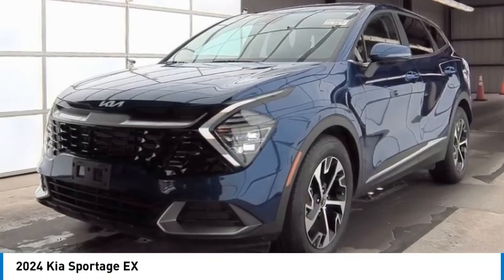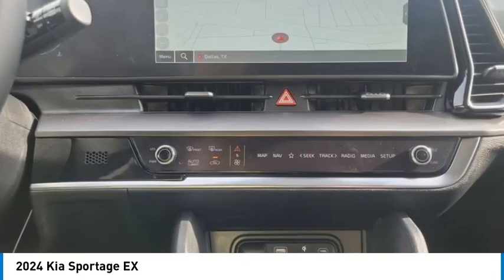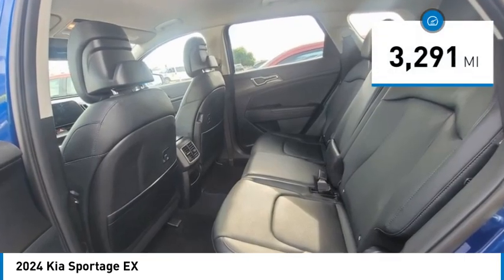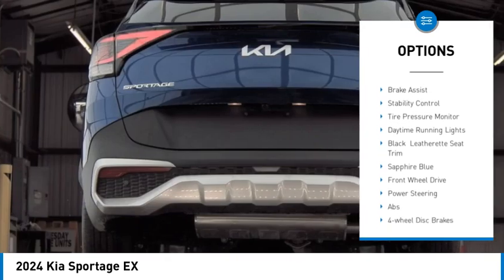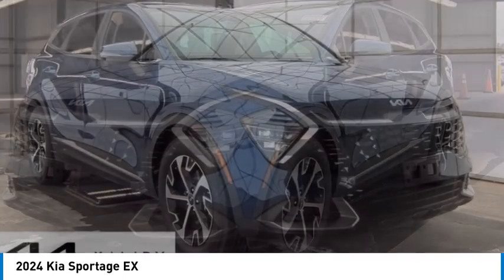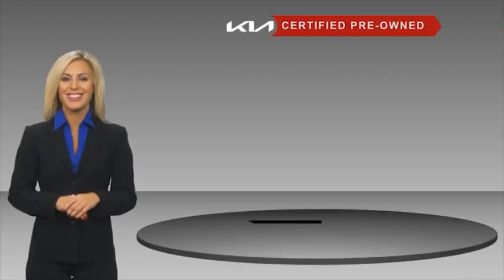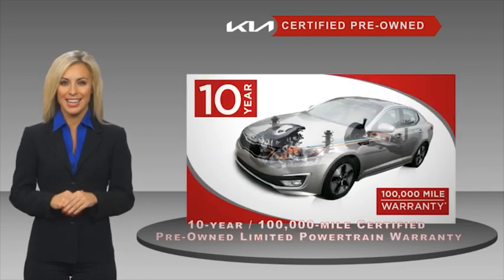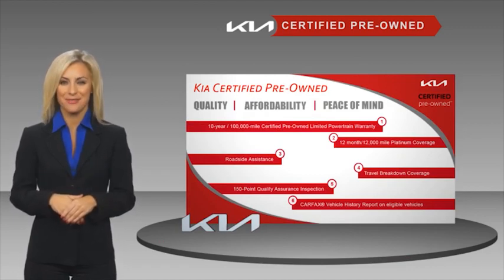2024 Kia Sportage PS3846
2024 Kia Sportage EX

Kalidy KIA
14205 BROADWAY EXT